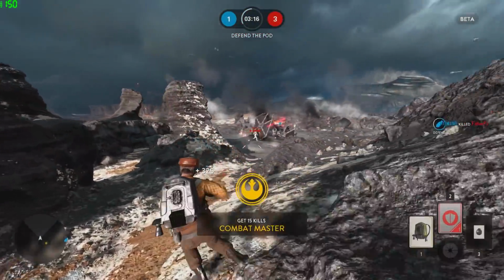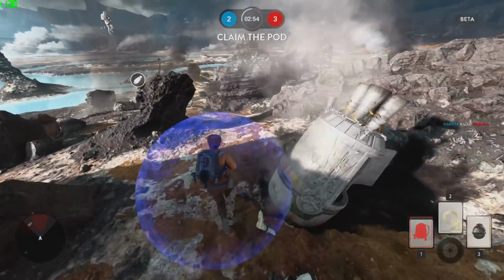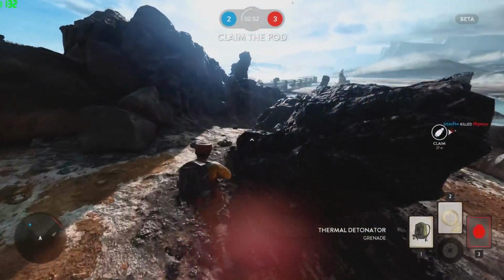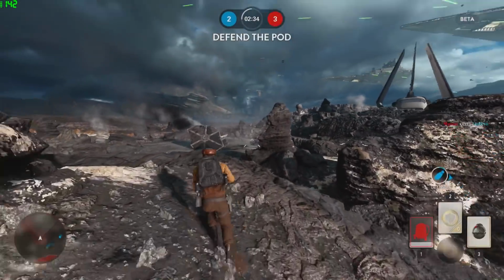The BIG Secret - Star Wars Battlefront Beta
This one tip and investigation into shooting mechanics will massively improve your gameplay in Star Wars Battlefront.